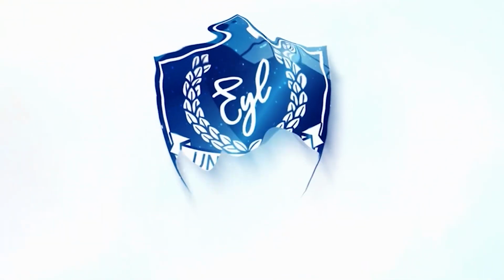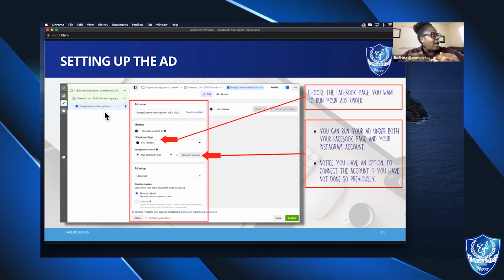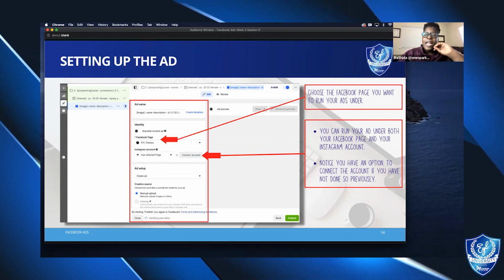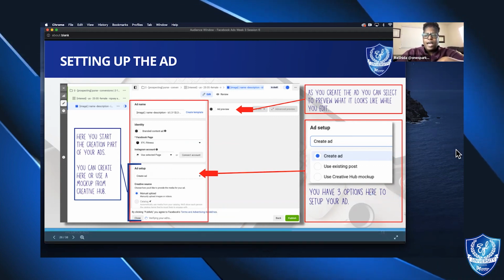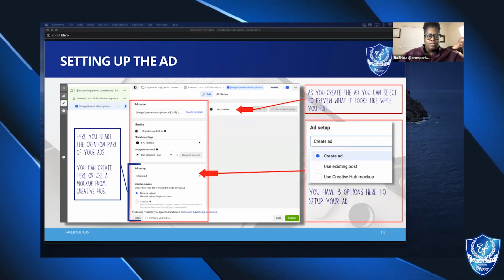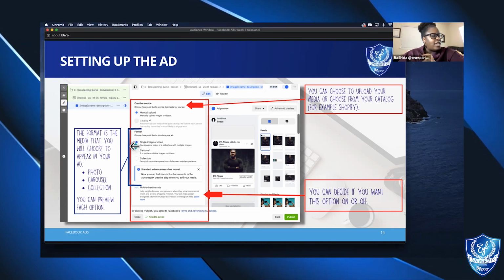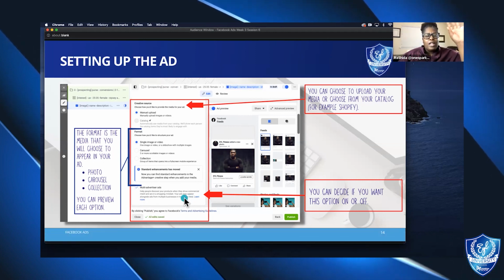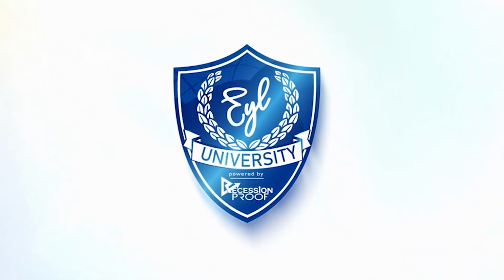Setting Up Ads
From selecting your target audience to choosing ad formats, this video covers everything you need to know to set up successful ads for your business. Watch now to learn the best practices for creating effective ads and avoid common mistakes.